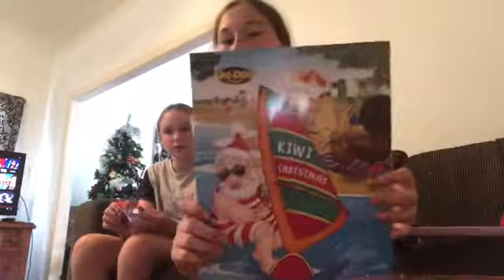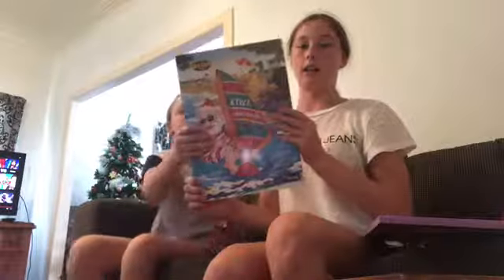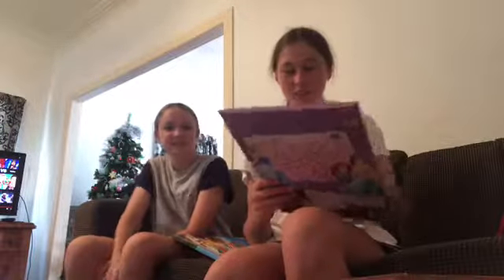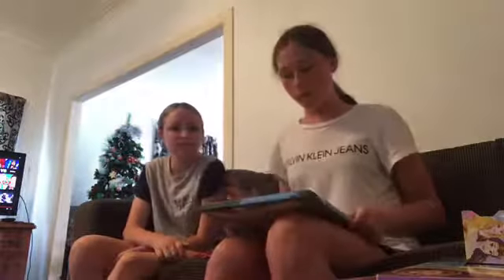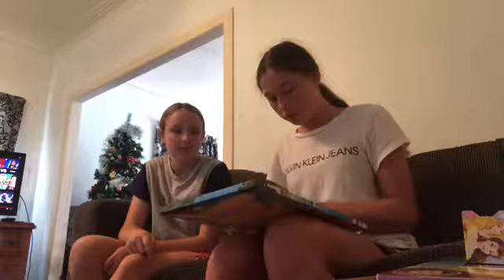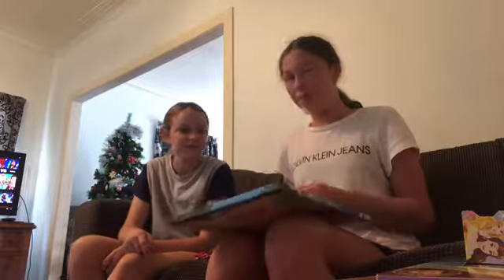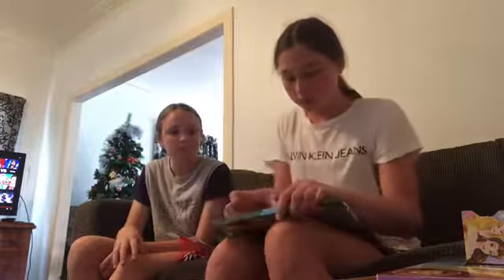Day 4 advent calendar with supreme